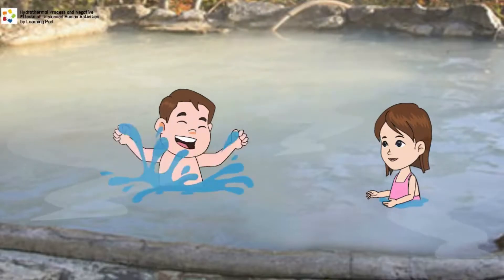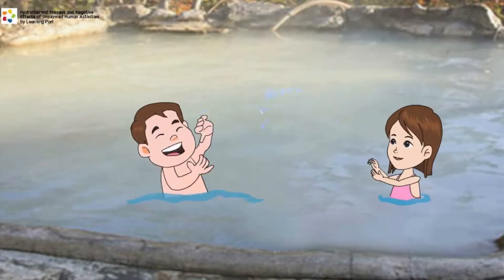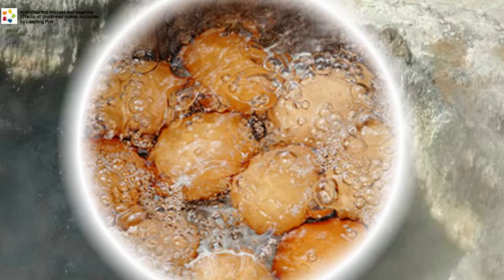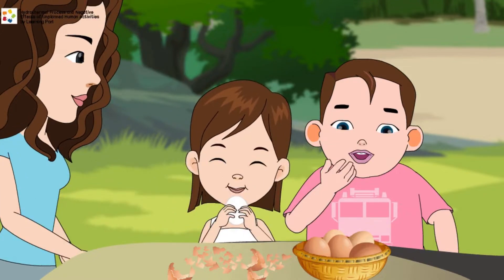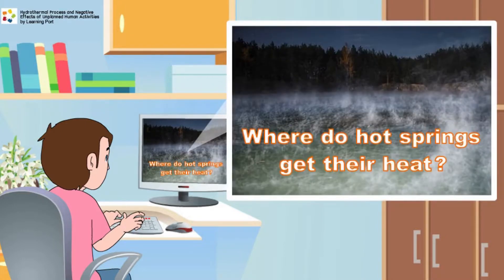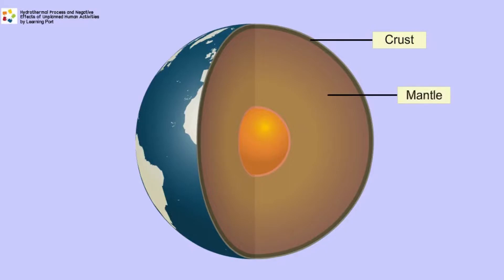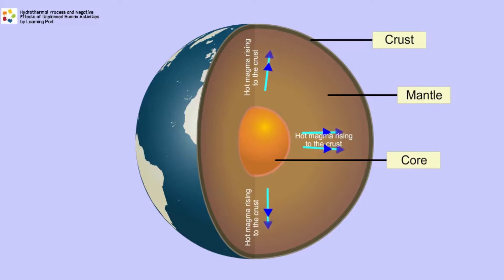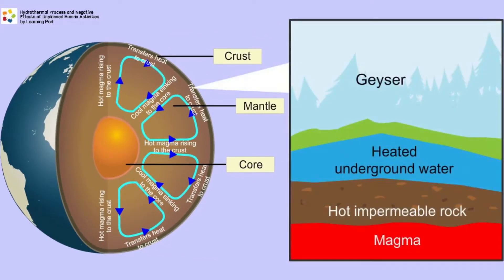SCIENCE FORM 1 [9.6 EARTH'S RESOURCES & APPLIED GEOLOGY]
Credit : myGURU